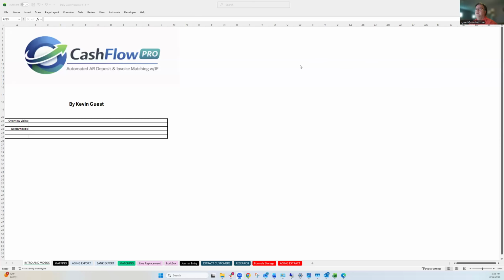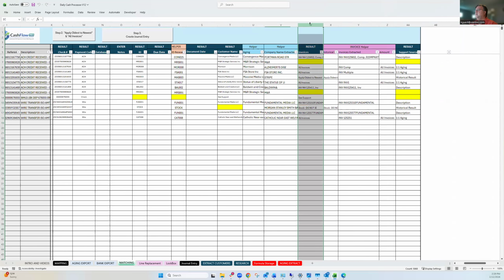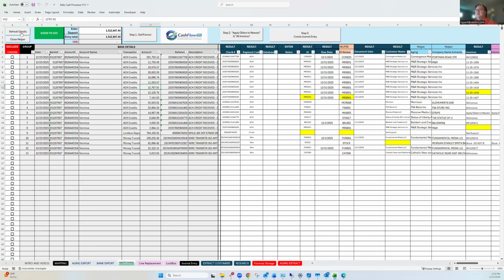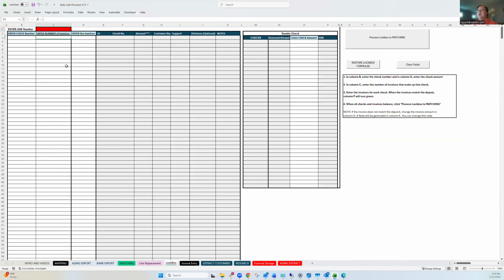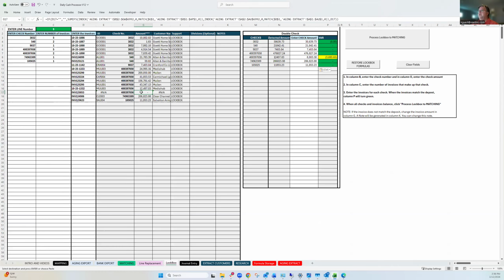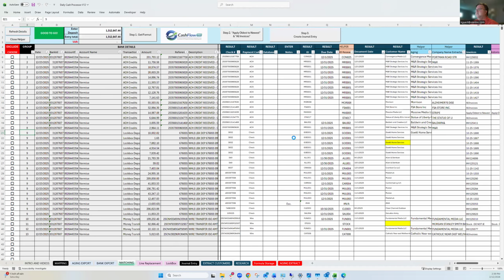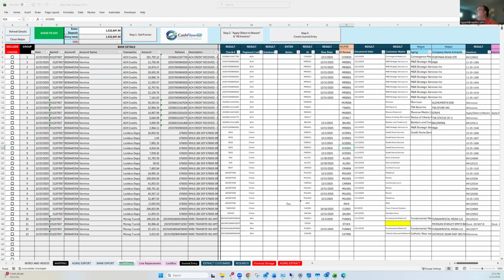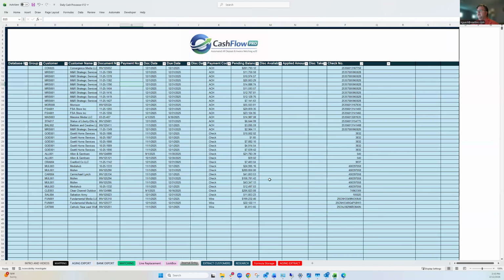CashFlow Pro Useage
This walkthrough demonstrates how to run CashFlow_Pro in a live workflow—from importing bank data to reviewing matched invoices and generating receipt files. Learn how to process deposits efficiently, handle partial or short payments, and finalize your cash application process with confidence.